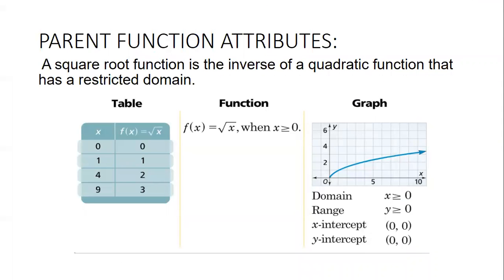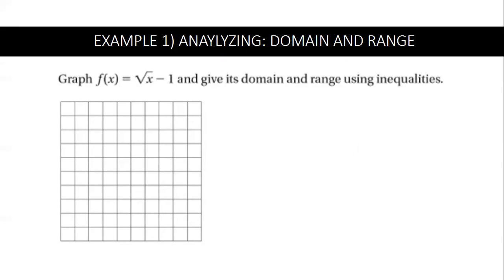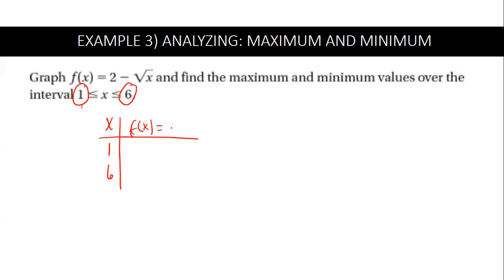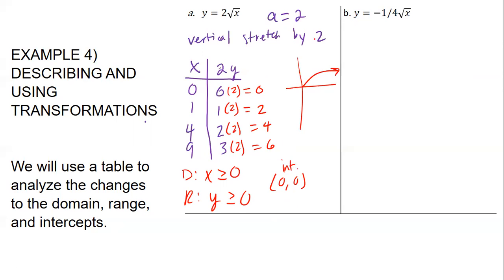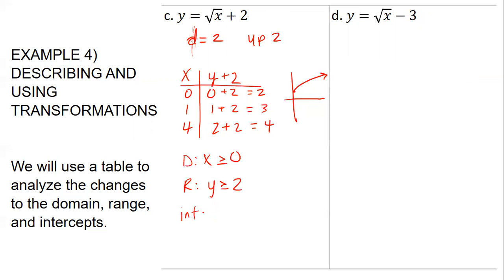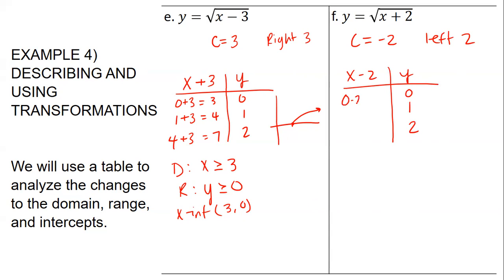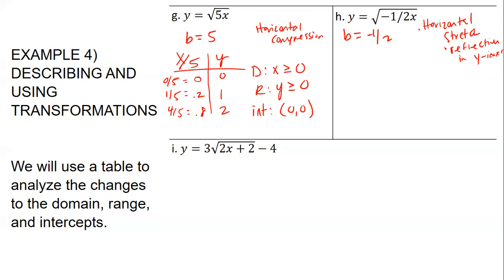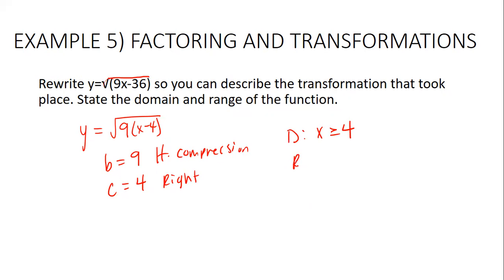6.2/6.3 Square Root Attributes Transformations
There is a math typo when creating one of the tables. I use 4 when I should of used 2. I apologize.